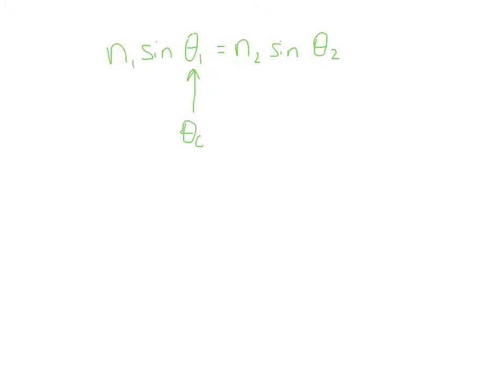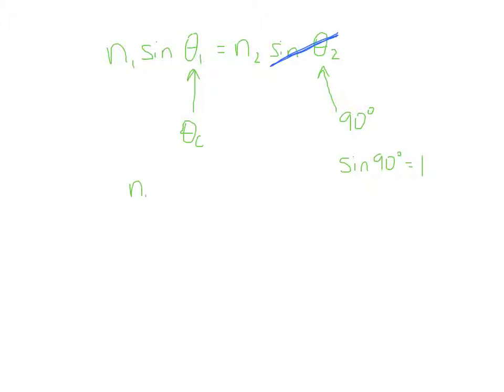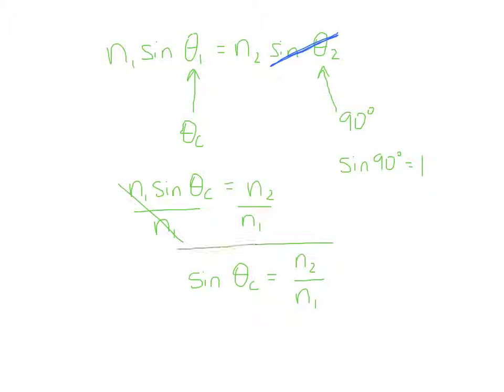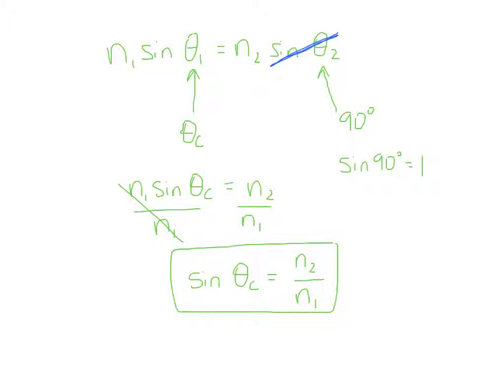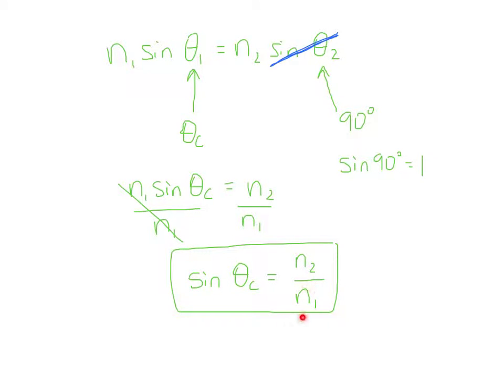AP Physics - Example 11-03